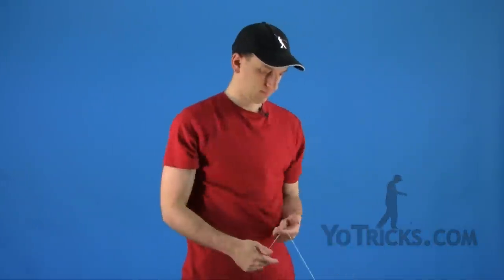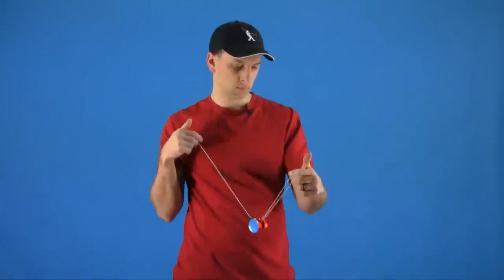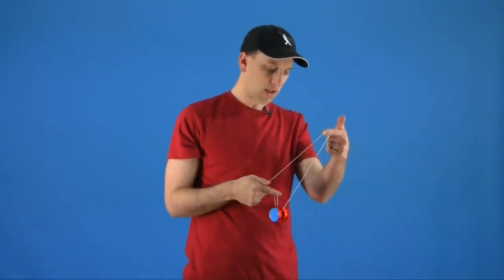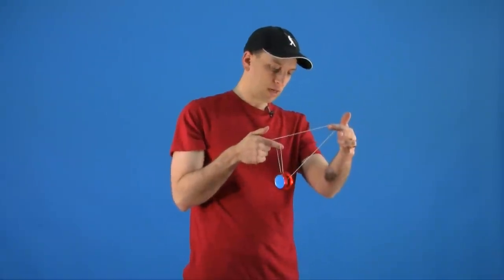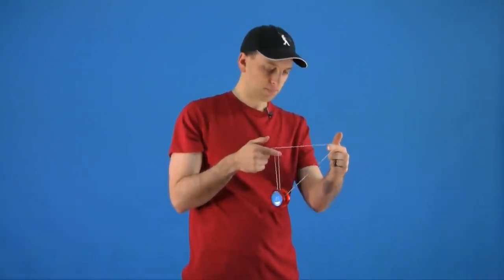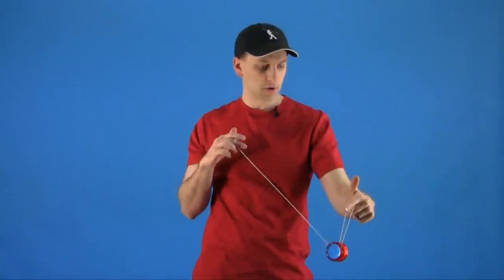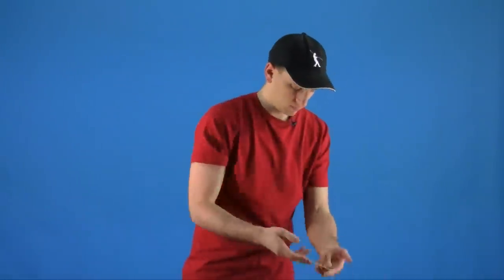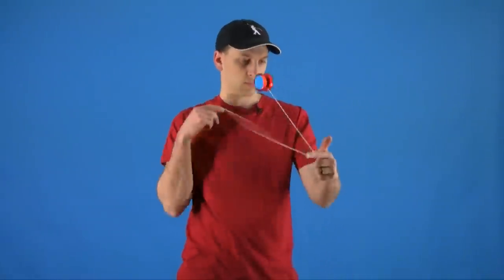Learn the Ripcord Yoyo Trick - Yoyo String Trick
can be learned after the Split Bottom Mount.
It is a fun toy for kids and adults that is great for even the most professional yoyo tricks.